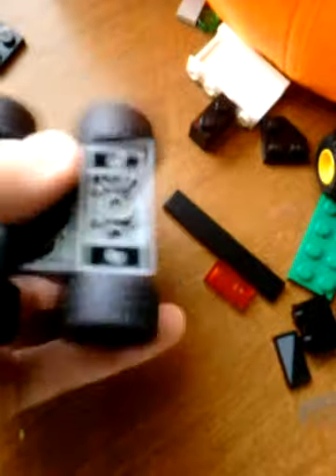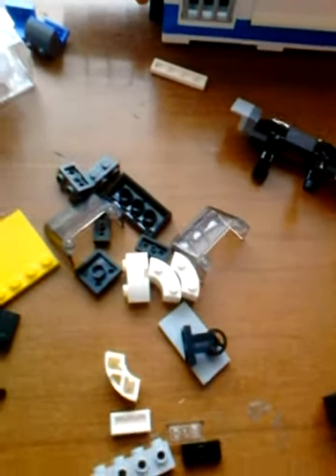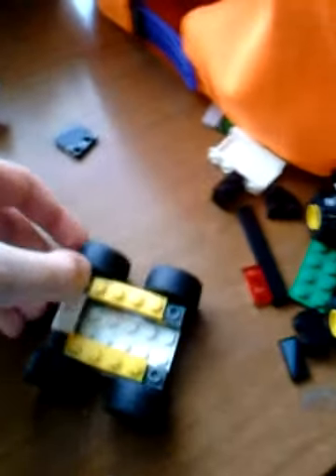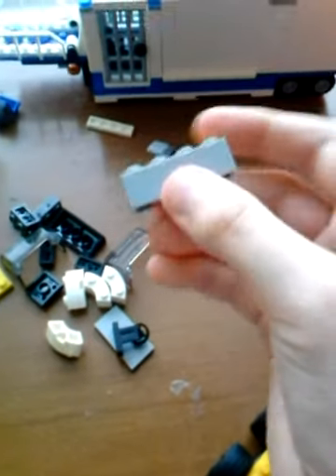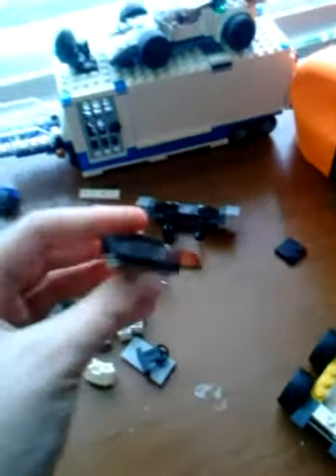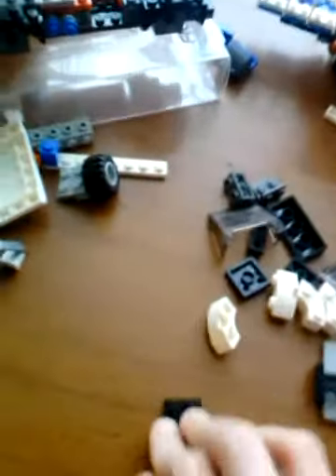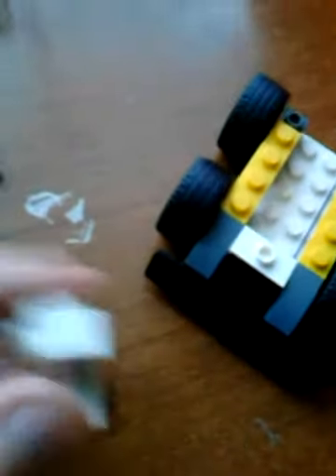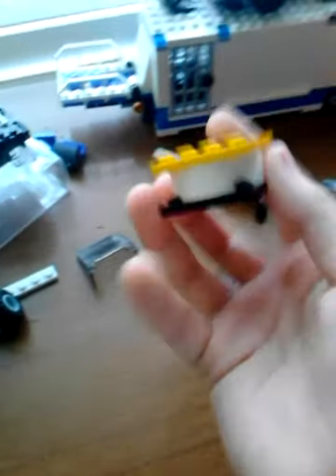Le-Go ST Longtail (building) pt. 2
Due to some difficulties, I can't make videos longer than 15-mins long vids😅 so sry, if you missed something important. Have a great day 😁